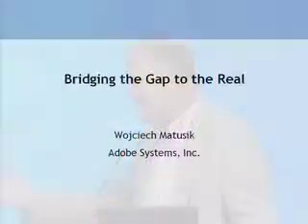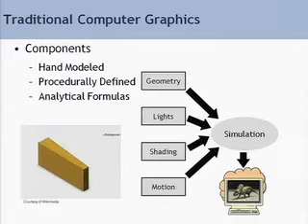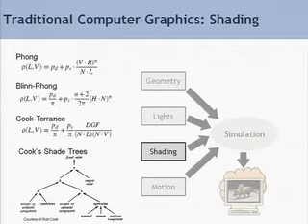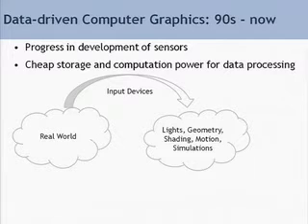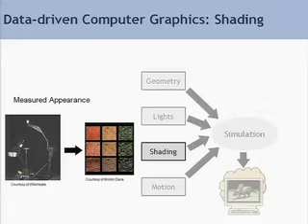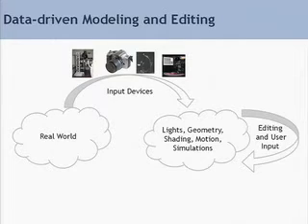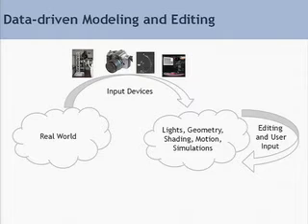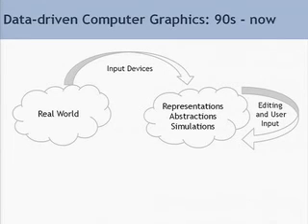Awards Speech : Part 1 (of 2) of Wojciech Matusik's Award Speech at SIGGRAPH 2009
This is Part 1 (of 2) of Wojciech Matusik's full Significant New Researcher Award speech given at SIGGRAPH 2009.